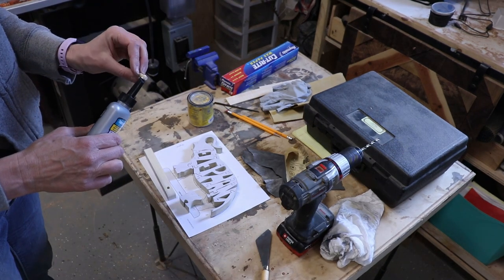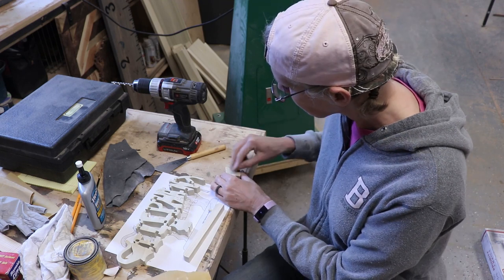Elephant Puzzle (Woodimal)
My friend clued me in on these neat animal puzzles where the name of the animal is in the puzzle! They are called Woodimals! I found some patterns online including a book by Jim Sweet. I used poplar, my scroll saw, some sandpaper, and a coat of Rubio Monocoat (no VOC’s) and it was done! Quick, easy, and super cool! You oughtta try it!

Woodimals by Jim Sweet
You can also get the downloadable book at Fox Chapel Publishing but there may be a wait time to get the download.

3M 77

Dowel center finders

Colwood Woodburner

Hegner Multimax 22-V Variable Speed Scroll Saw

Rubio Monocoat Oil Finish Pure

Holy Bible New Living Translation

Cy’s Corner
Prineville, Oregon
97754